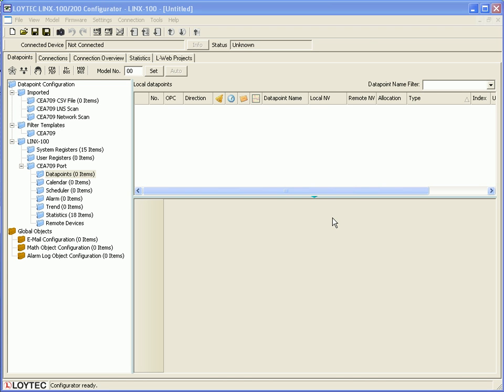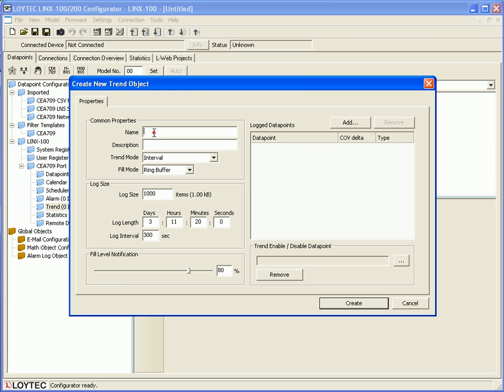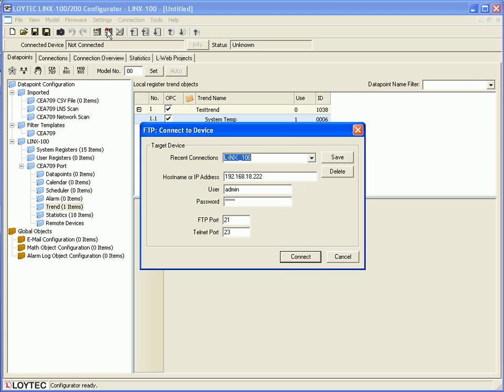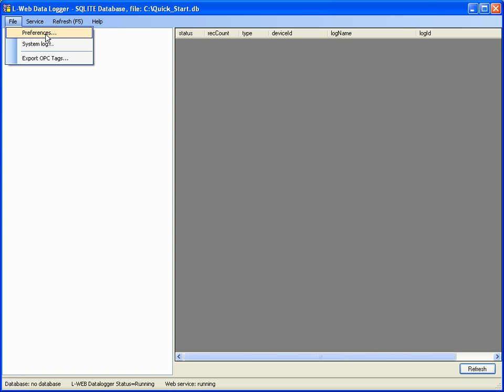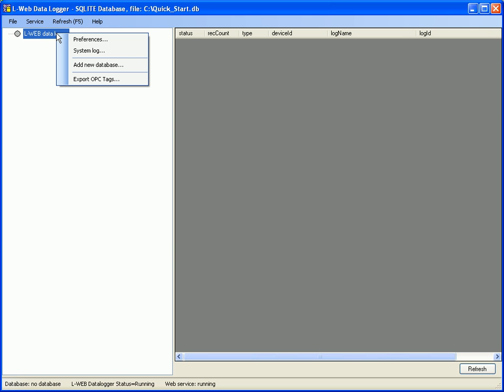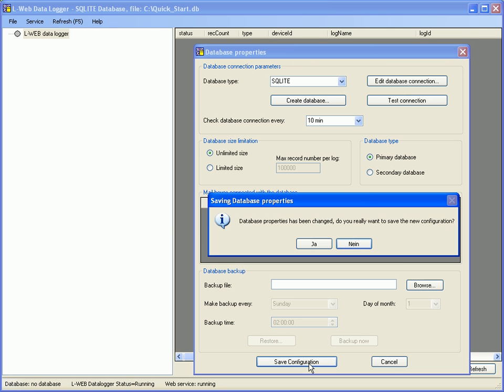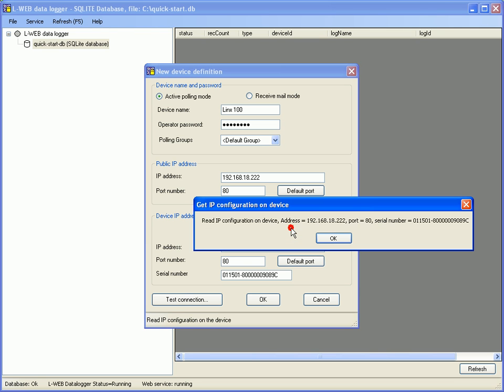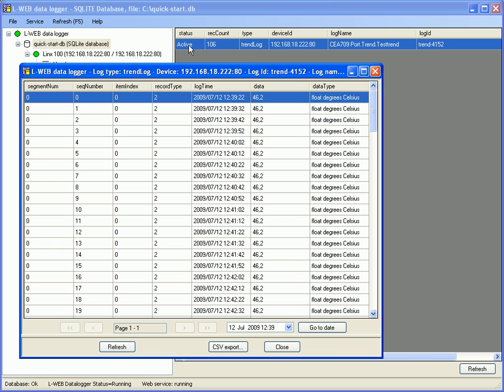LOYTEC LWEB-801 - A quick start scenario creating an L-WEB database [W002]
This tutorial describes how to create a database with the LWEB-801 Server and the configuration tool L-INX Configurator on the example of configuring the LINX-100 Automation Server.